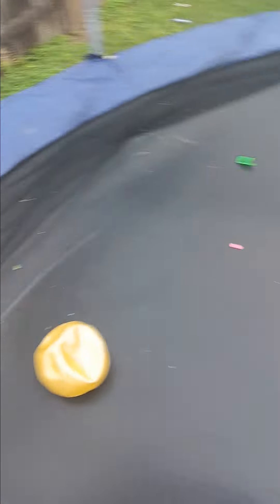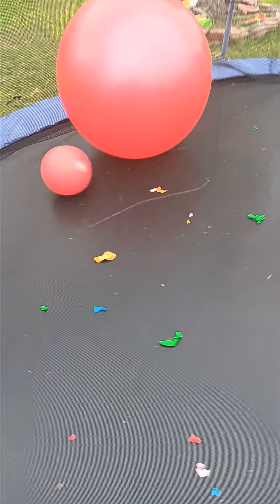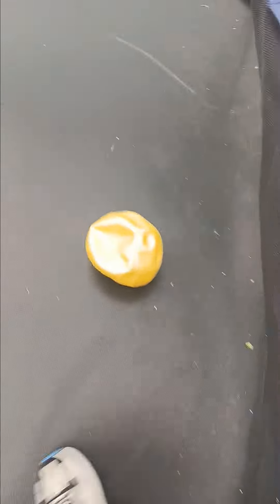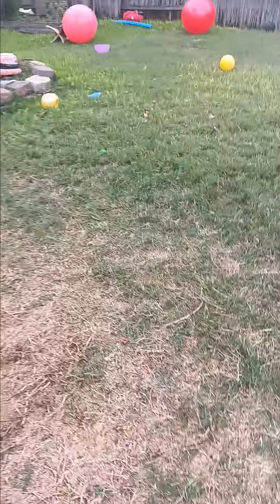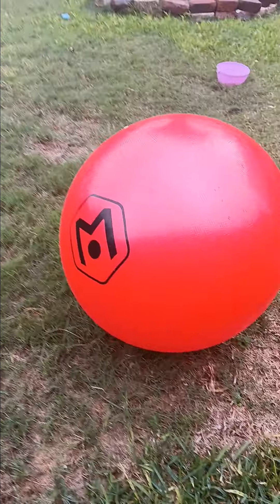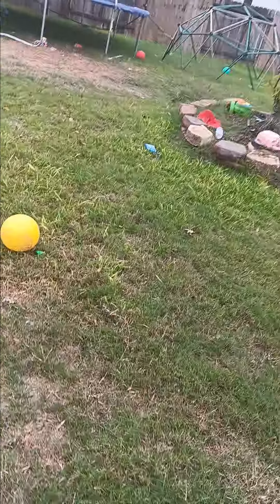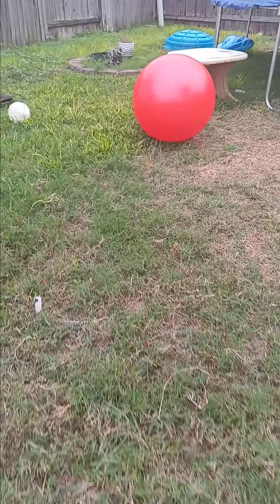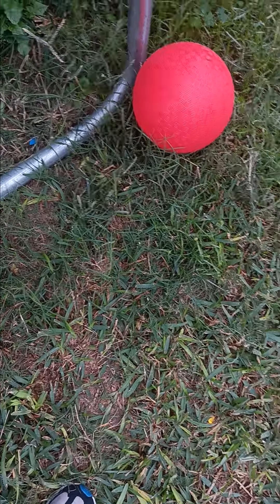playing with the red ball and the tiny red ball and the orange ball